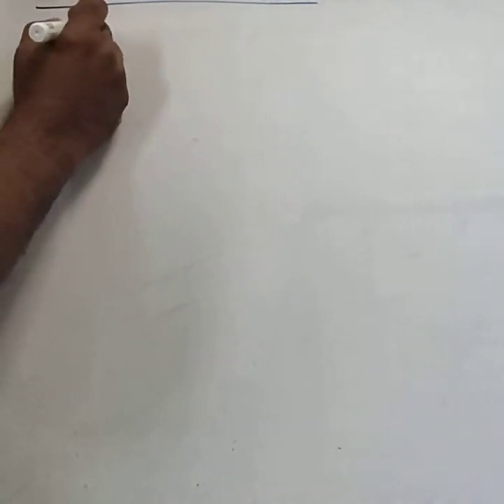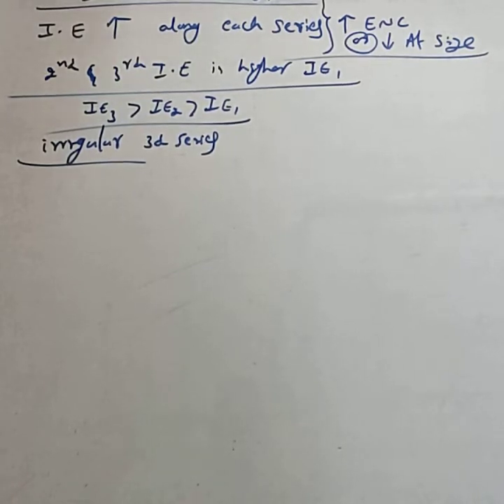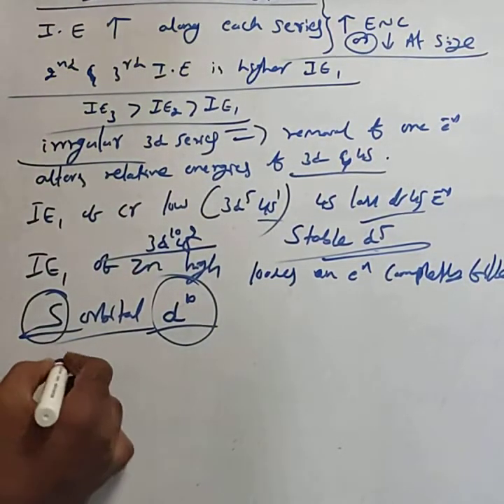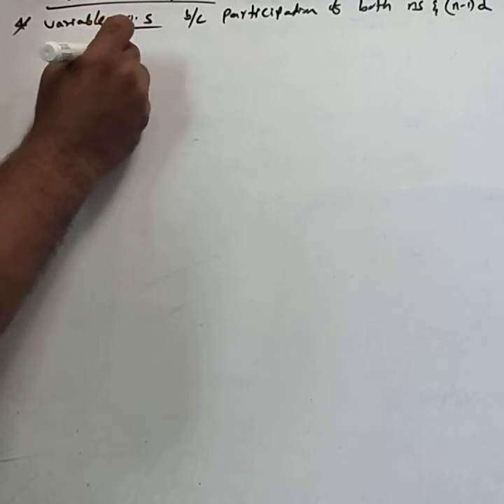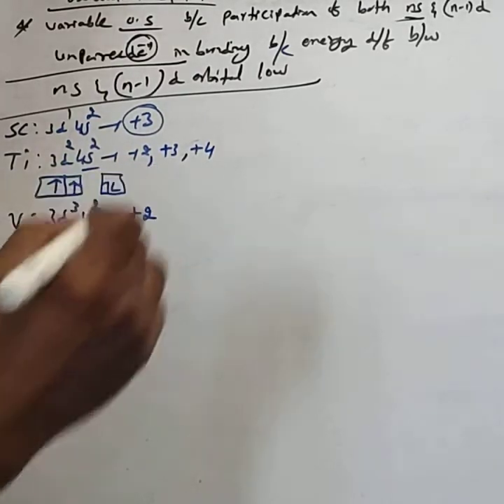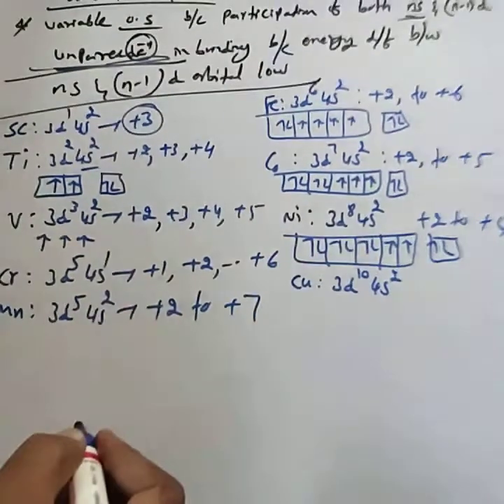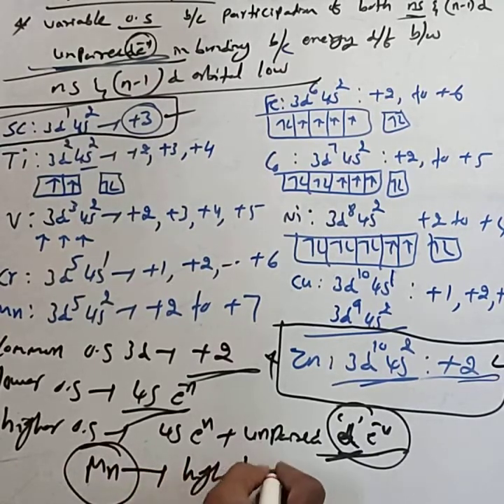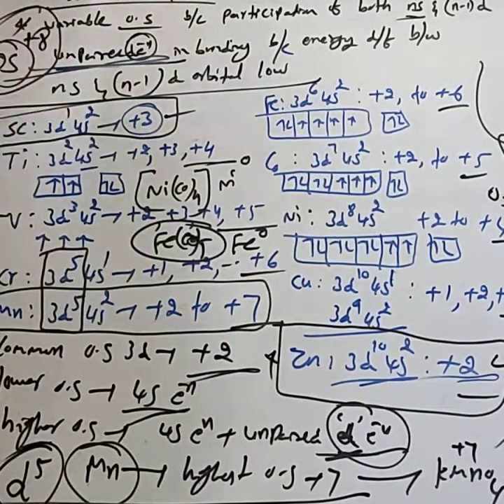d block element's part - 4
Oxidation states